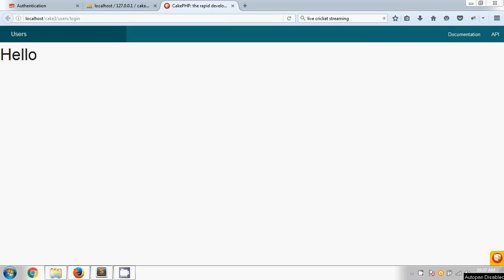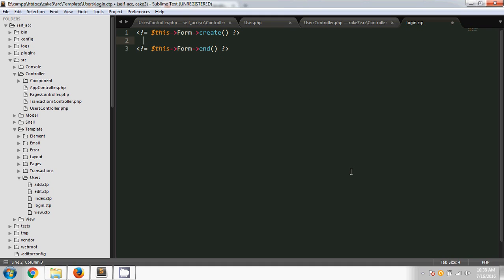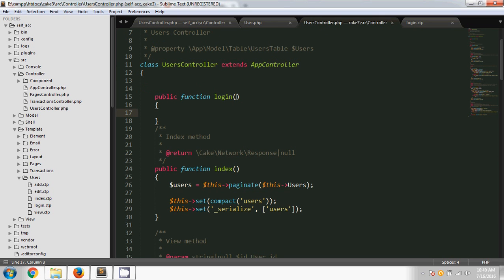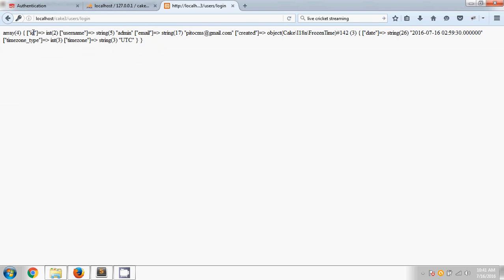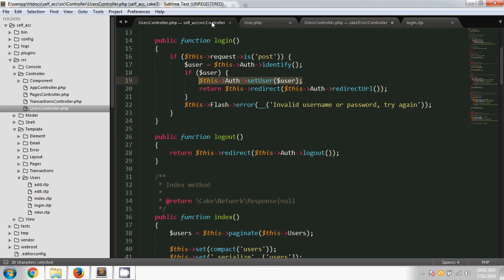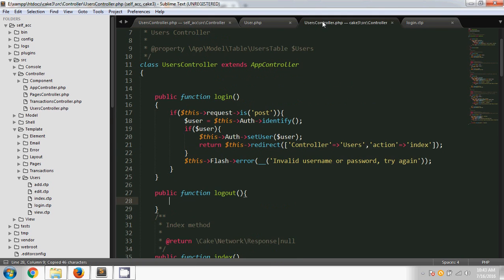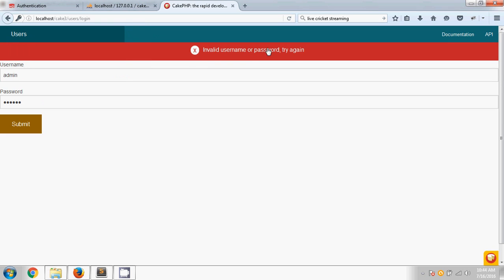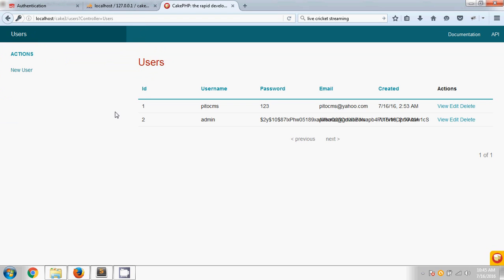Cakephp 3 login (Auth component#2)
In this part I have discussed full auth component portion step by step.We need one more tutorial on auth component to make our code more perfection.